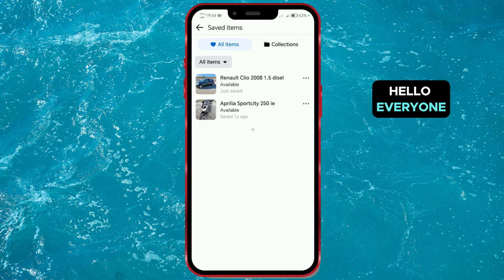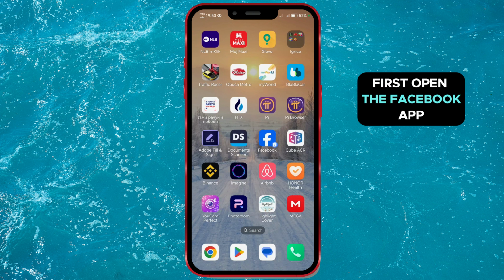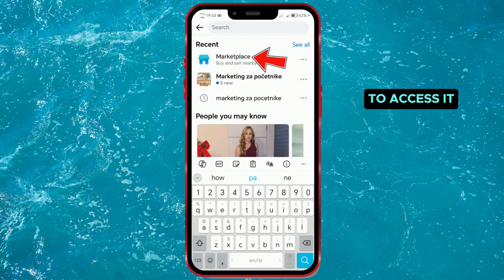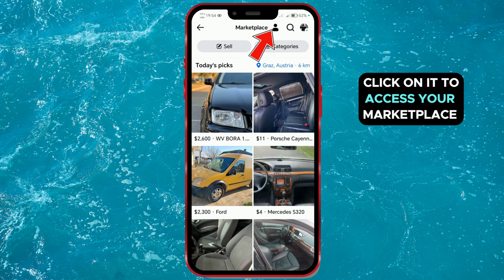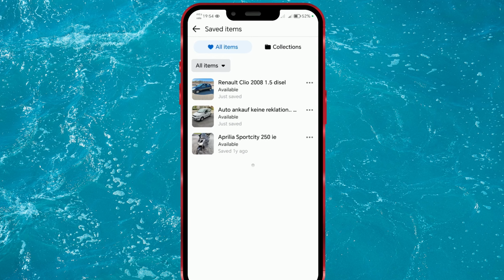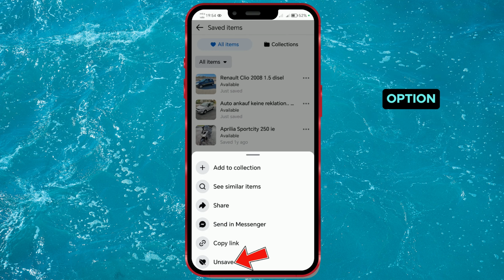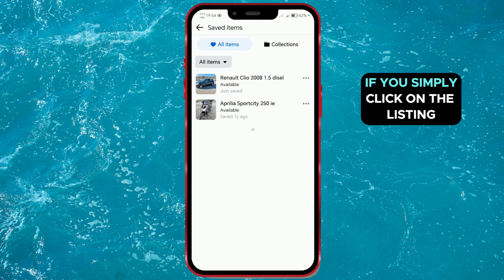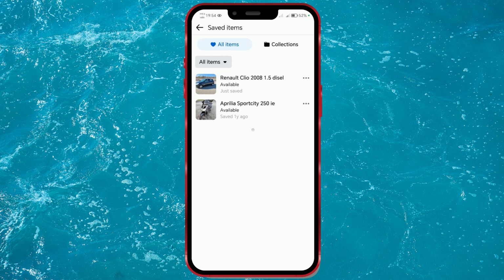How to Find Saved Items on Facebook Marketplace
Want to revisit the items you’ve saved on Facebook Marketplace? Here’s how to quickly find your saved items.